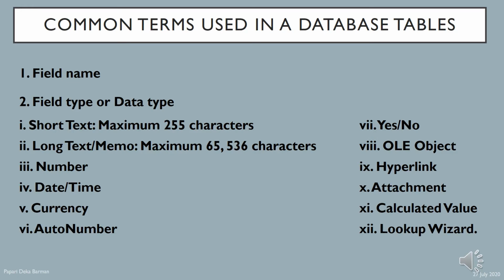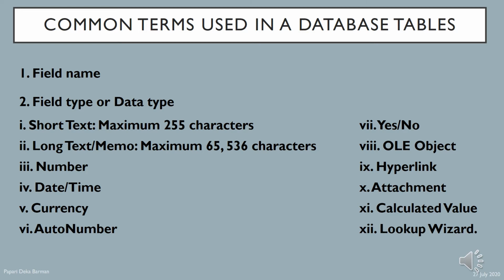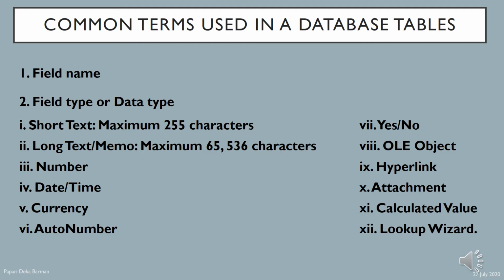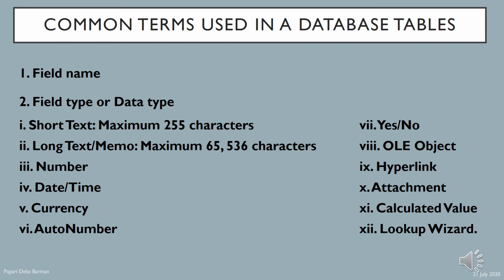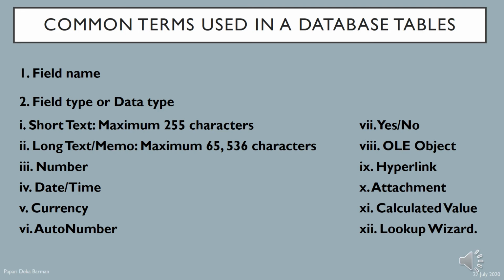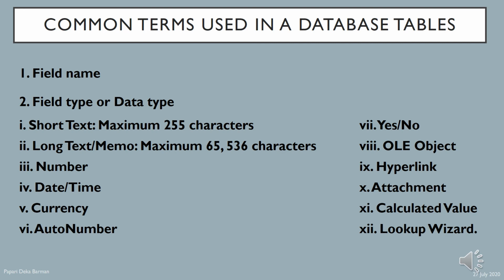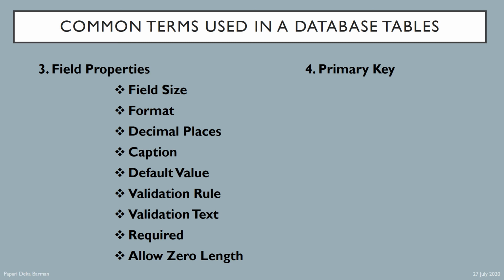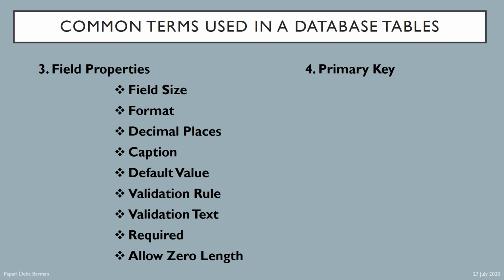MS-ACCESS Components of a table